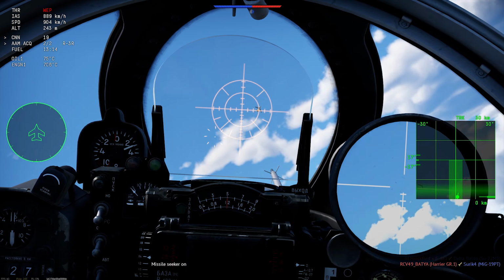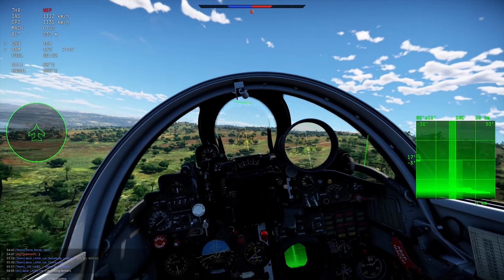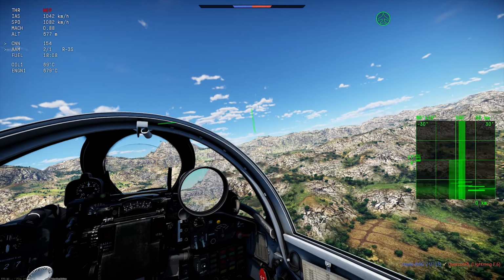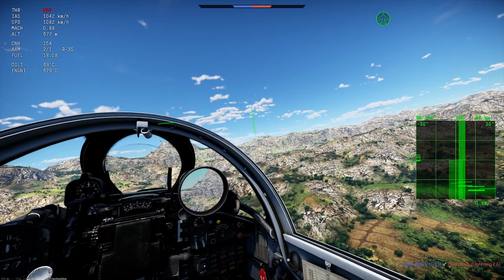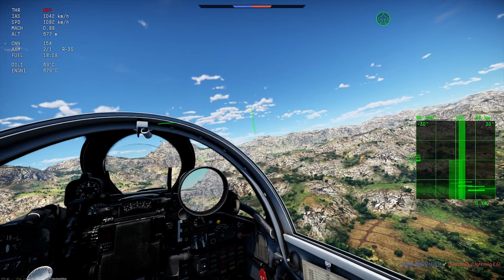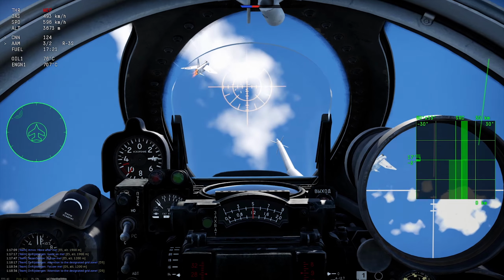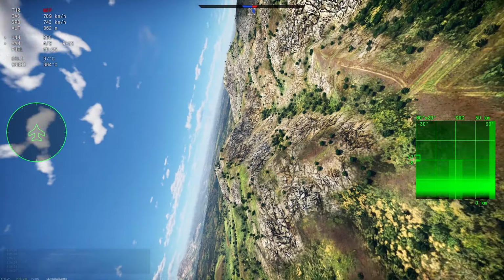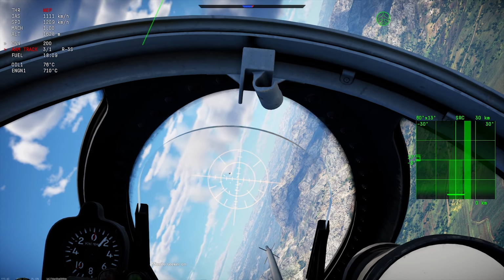War Thunder MiG-21S in SIMULATOR! Testing out the new BR rotation!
Hey guys! Taking to the skies the MiG-21S in SB to test it out the new rotation system of SB in War Thunder!